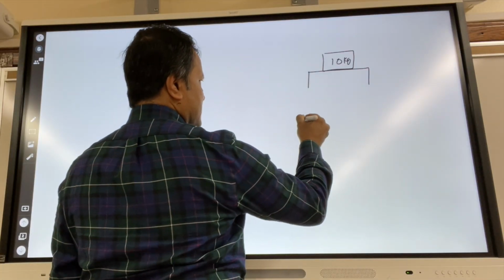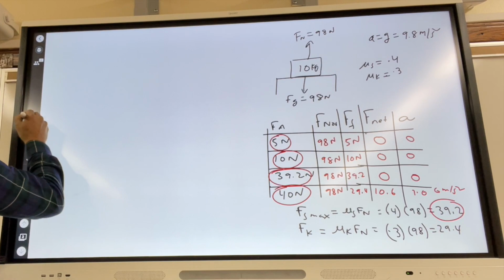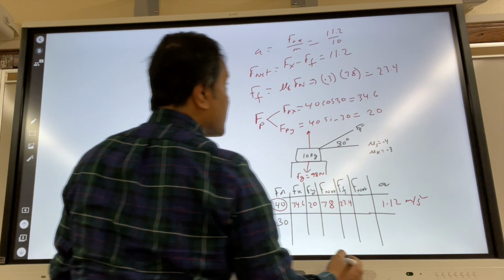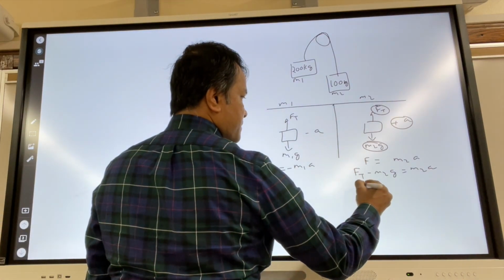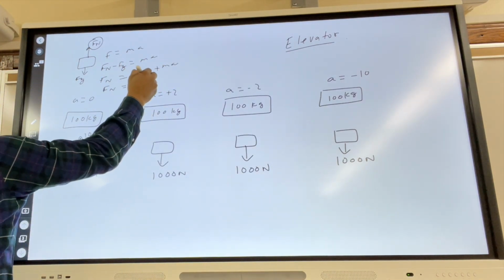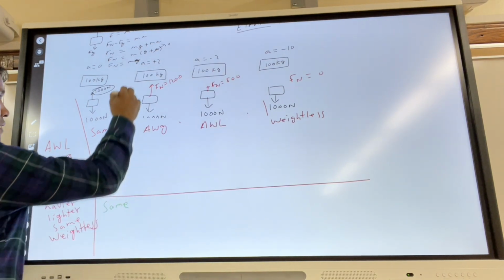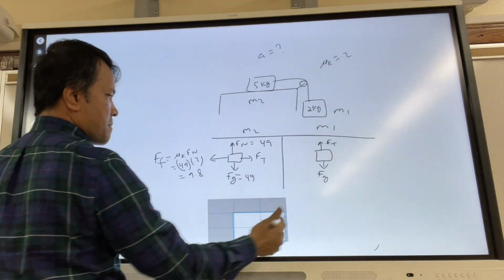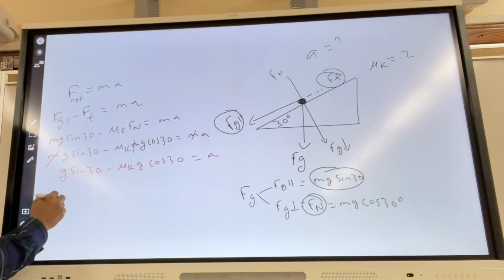Physics Exam 1 Tutorial